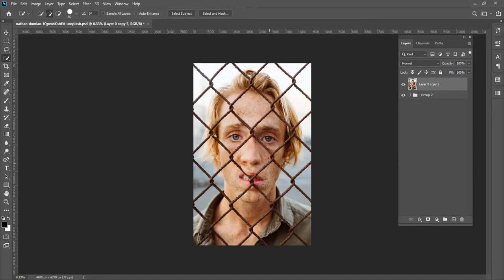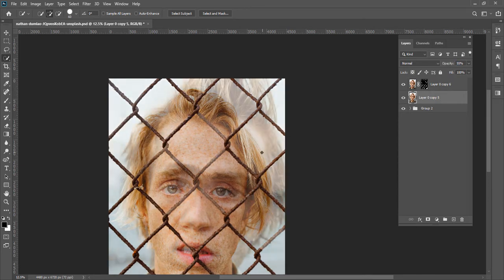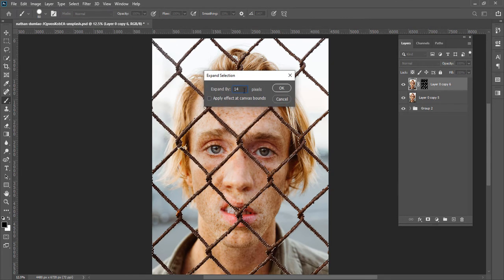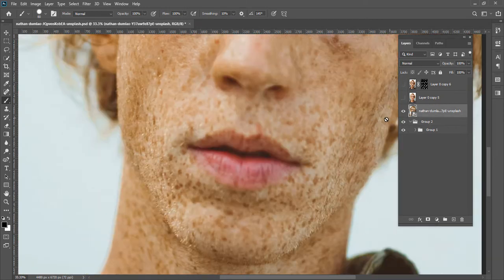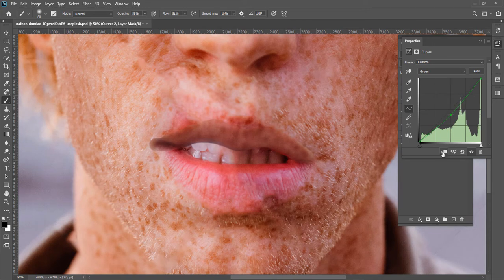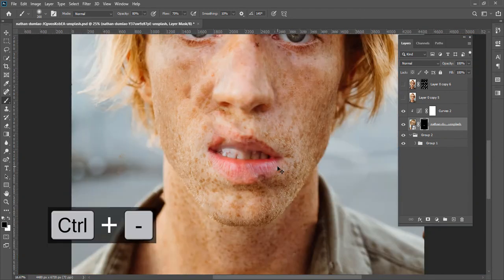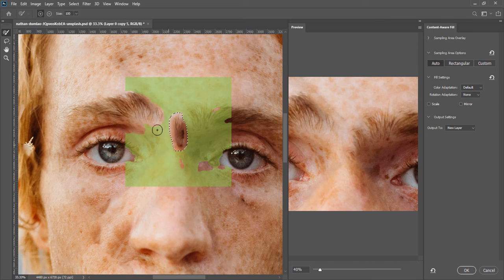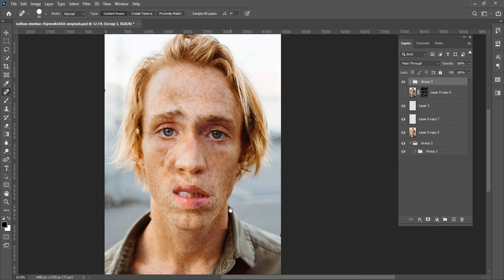Remove Fence with Photoshop in very Simple Steps!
How to Remove fence or any Complex thing from your photo in photo! In this tutorial You will learn How can we remove fence from photo. We will be using mostl content aware tool for this tutorial.